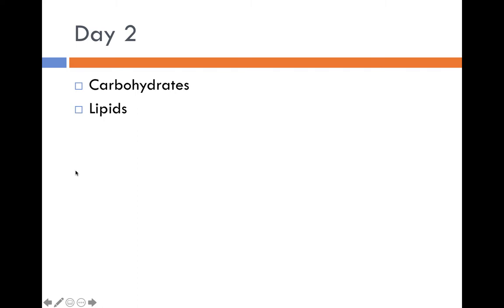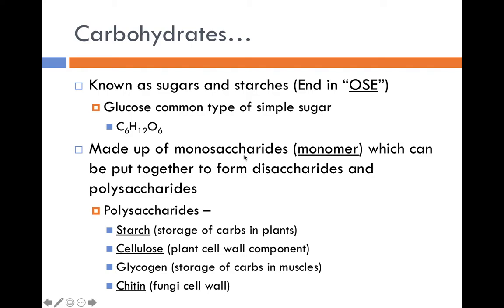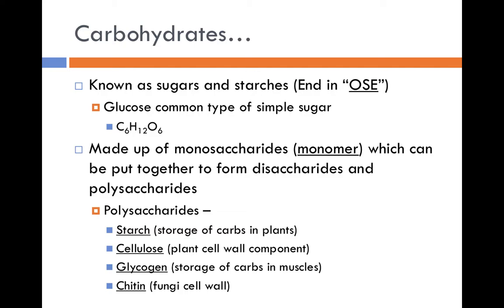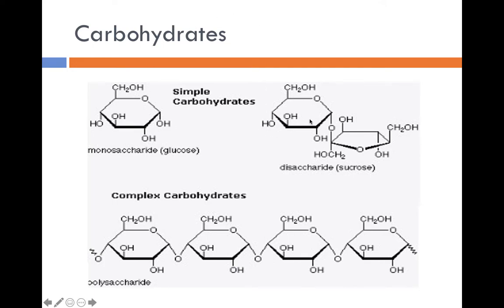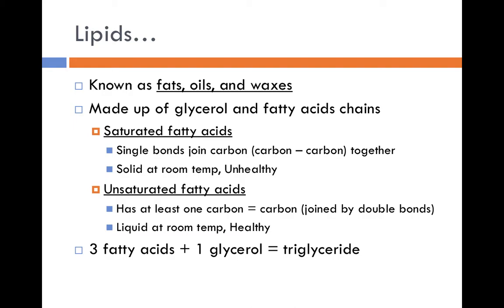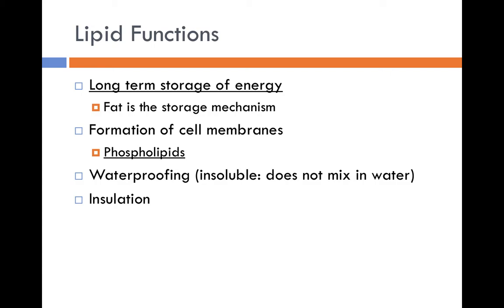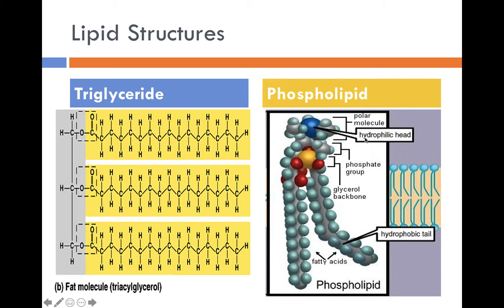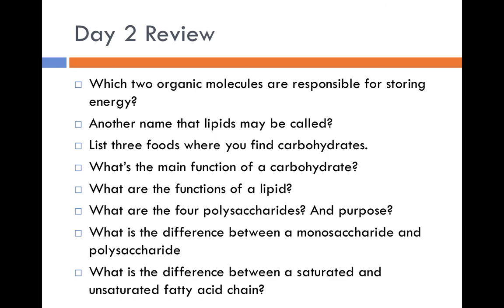Day 2 Carbohydrates and Lipids